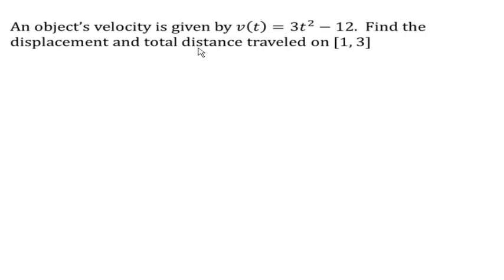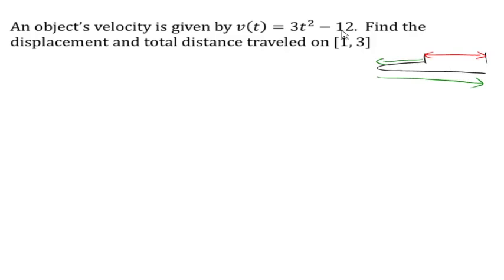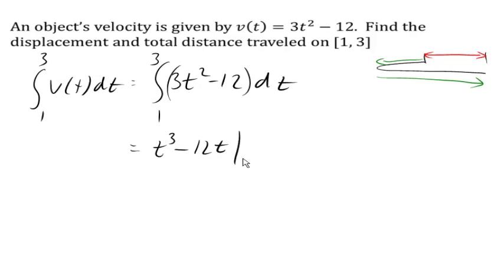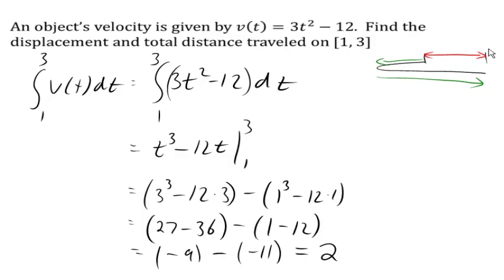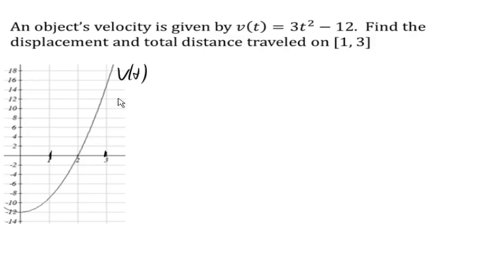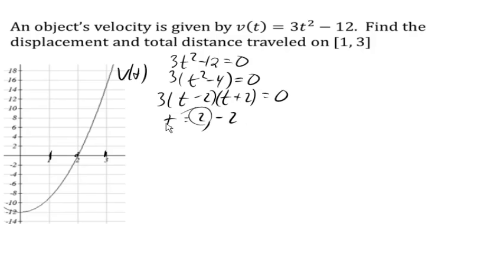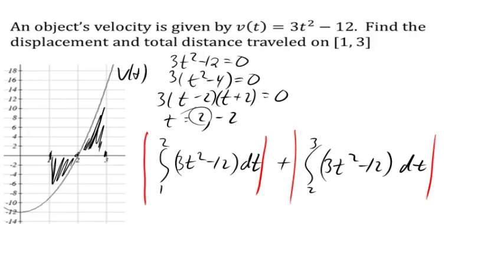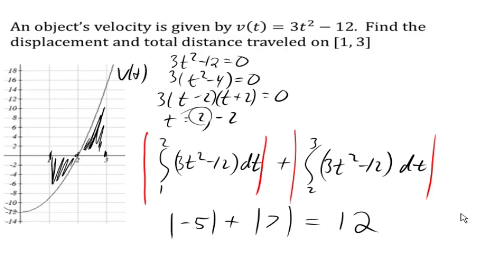Displacement and total distance traveled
Calculating displacement and total distance traveled for a quadratic velocity function